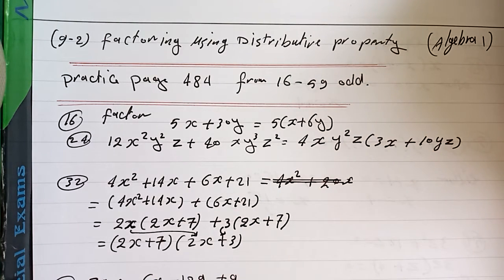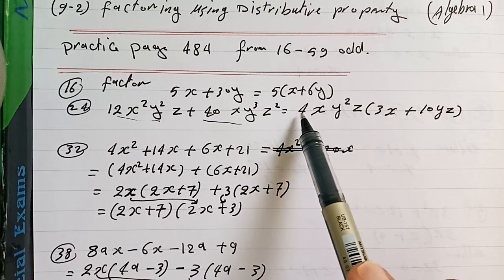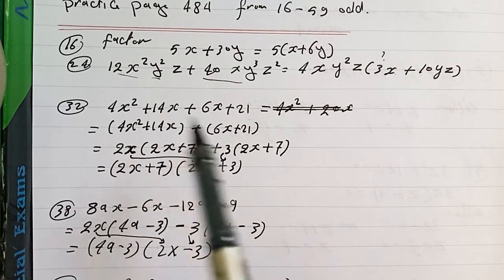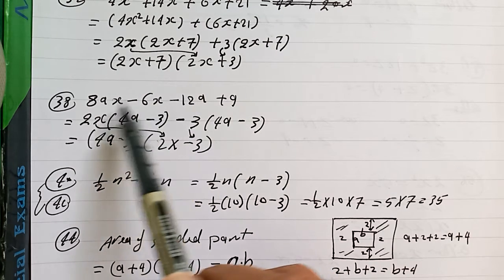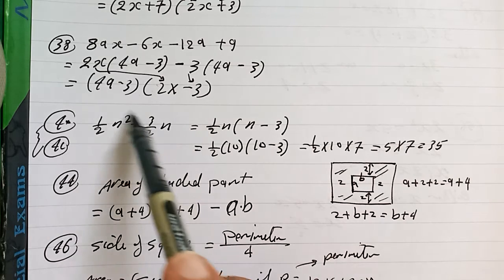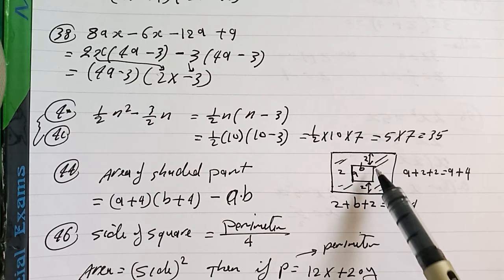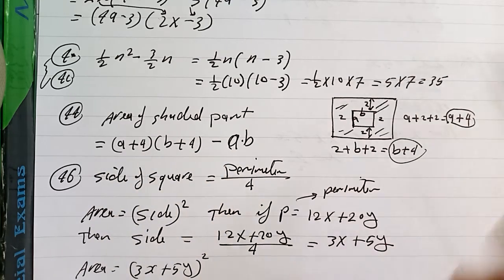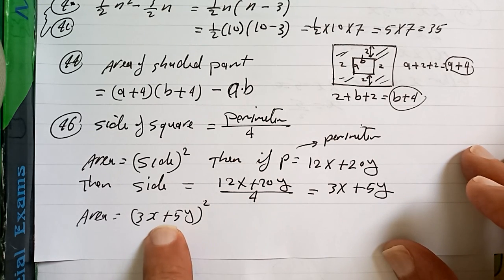(9.2) Factoring using distributive property